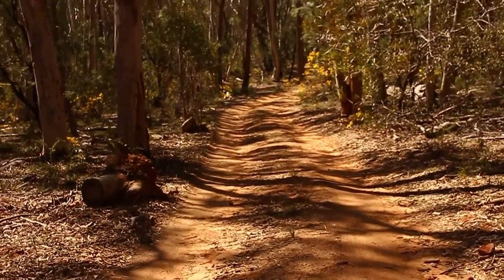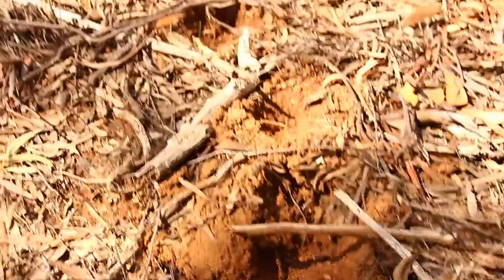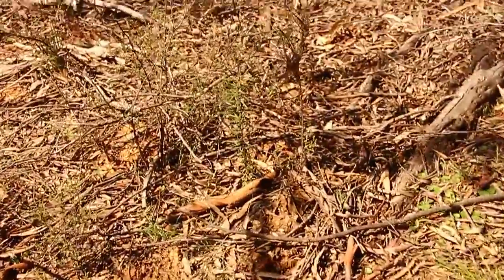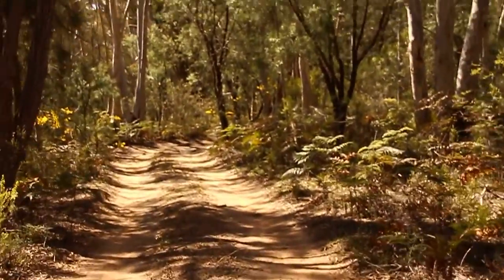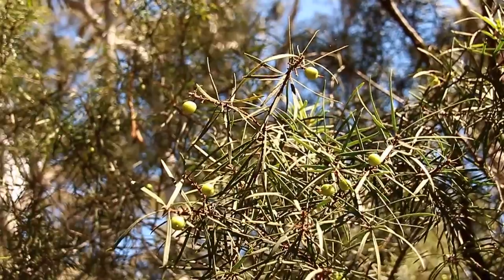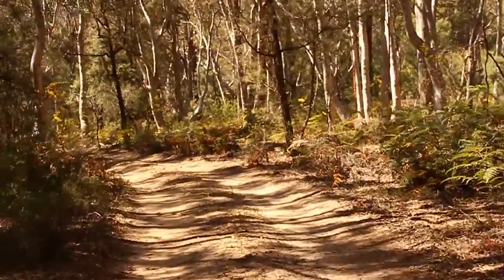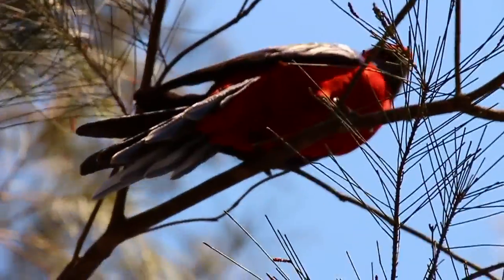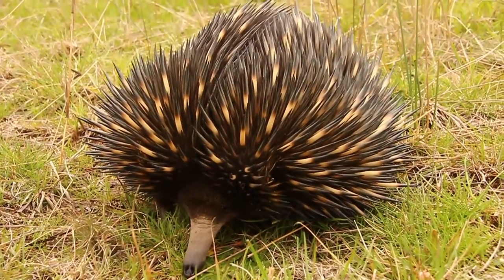Spring in the bush... and Echidna!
Check out a beautiful spring day in the Aussie bush, complete with wildflowers, birdsong, a Wallaby, a friendly Crimson Rosella (including mating dance) and a guest appearance by an Echidna!